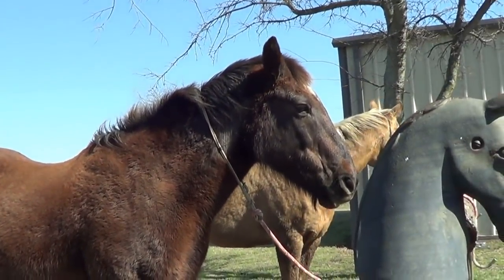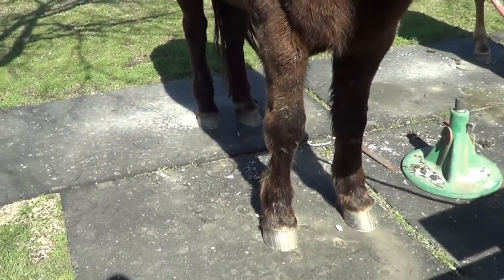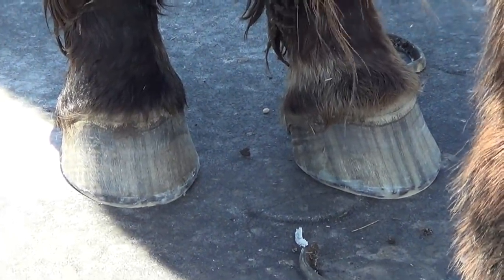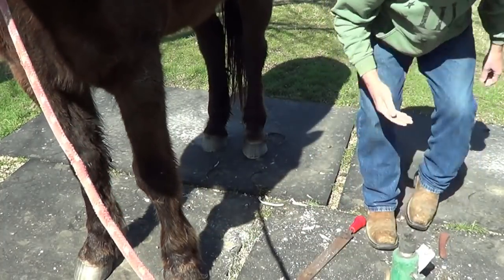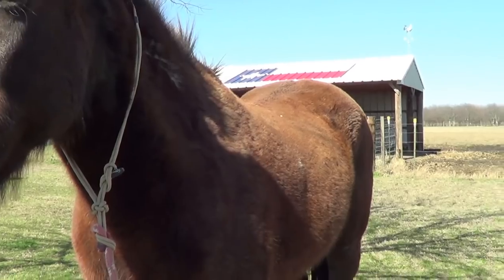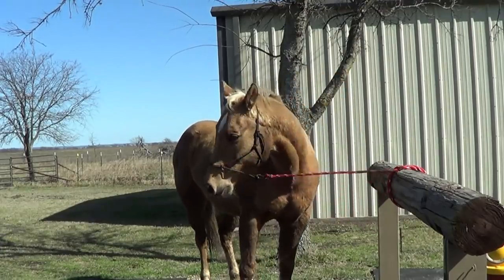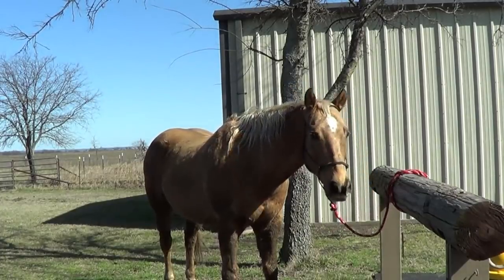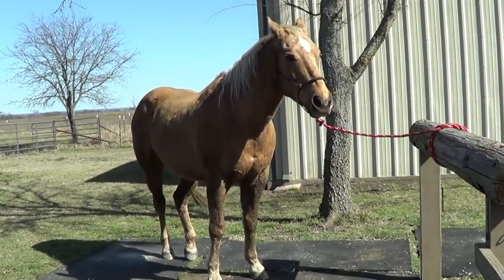Horse Hoof Care - Buddy & Smokey Get In Trouble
thinklikeahorse ItIsNeverTheHorsesFault Doing some hoof work and I did not like how one hoof looked
Can you tell which one?